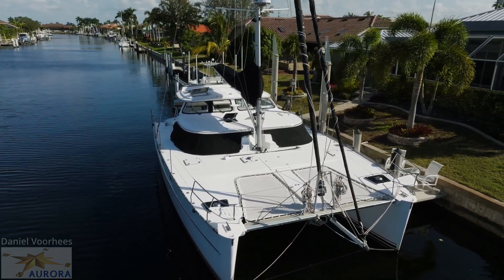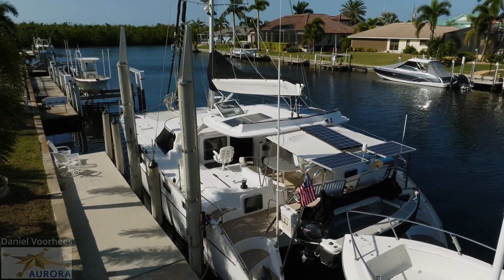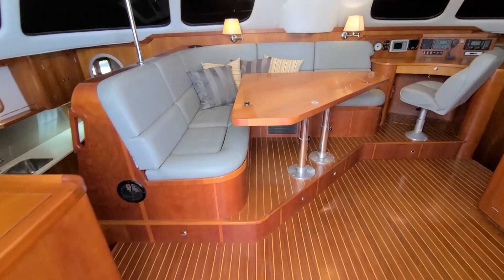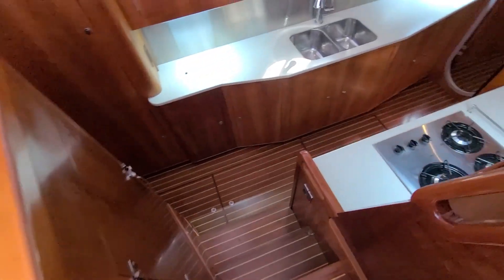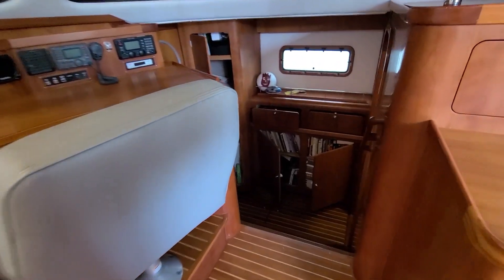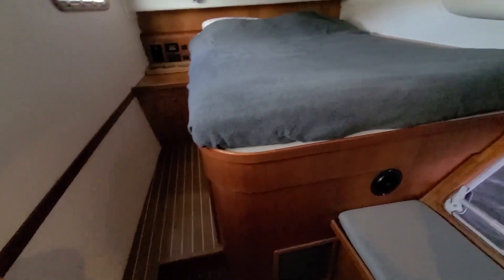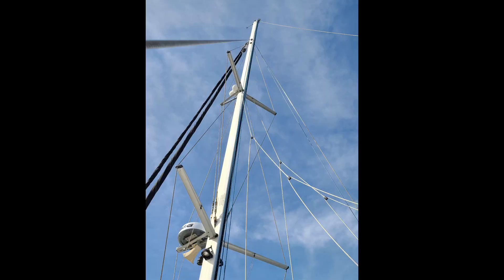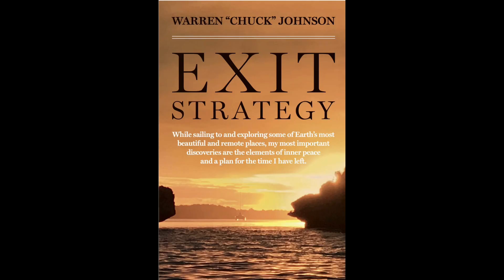Vessel Profile: Antares 44i, 'Exit Strategy'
Fabulous 44' live-aboard global cruiser, ready to set off on your circumnavigation. Fully equipped for extended cruising and in better-than-new condition. Contact Daniel Voorhees at 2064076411 for more information or to arrange your personal inspection.

Link to Seller's book on Amazon